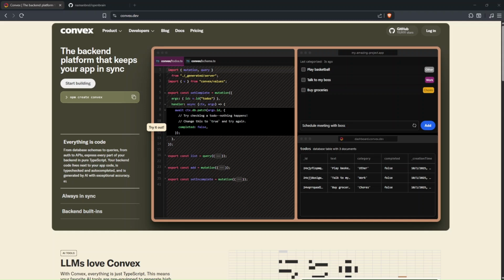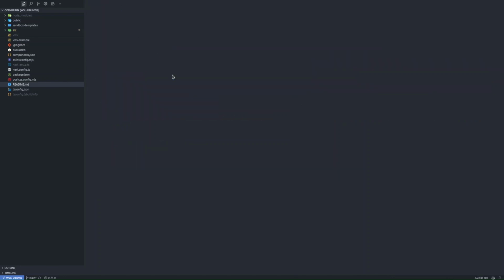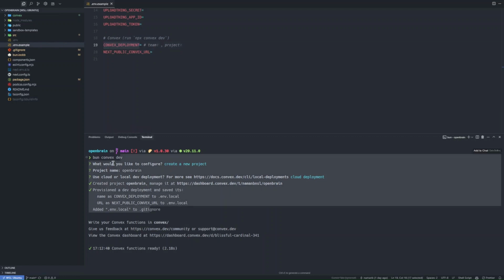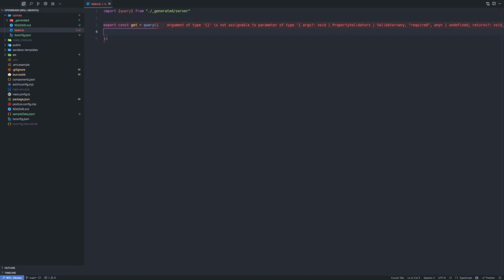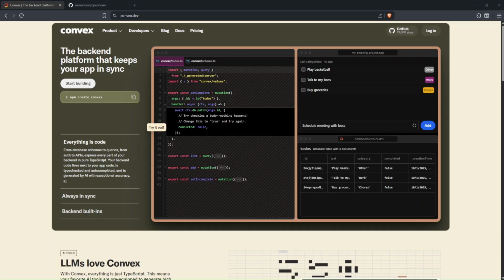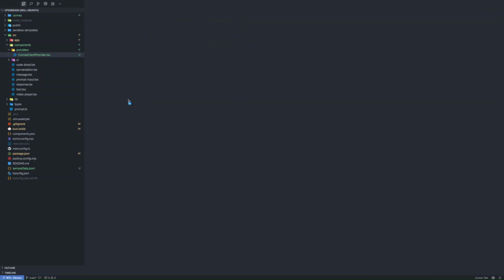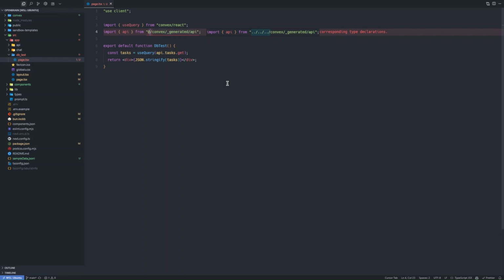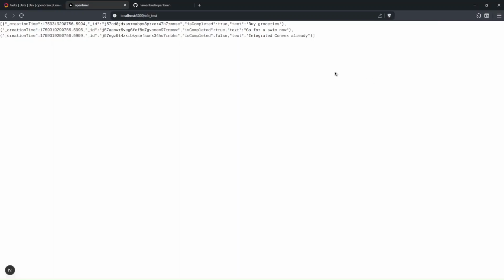How to setup Convex with Next.js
In this video, I'll teach you how to setup Convex with any Next.js project with ease.